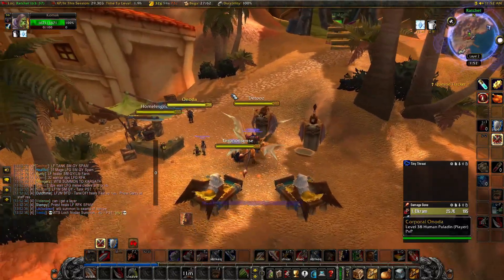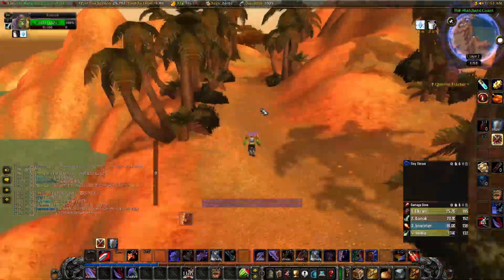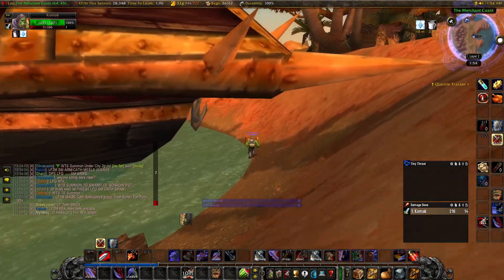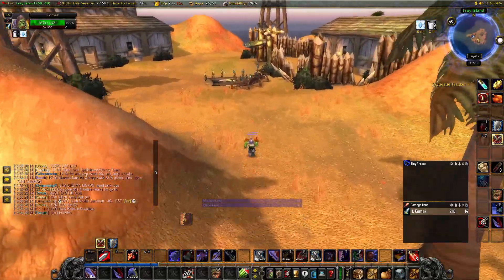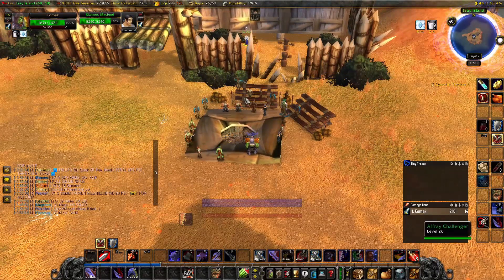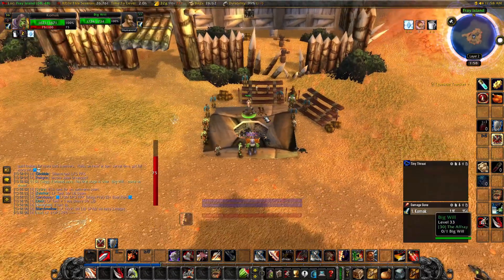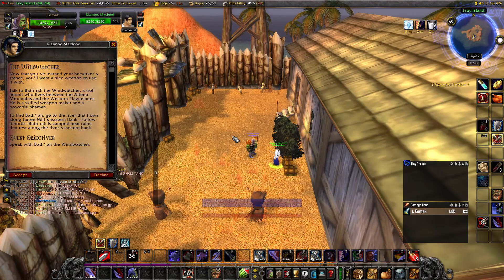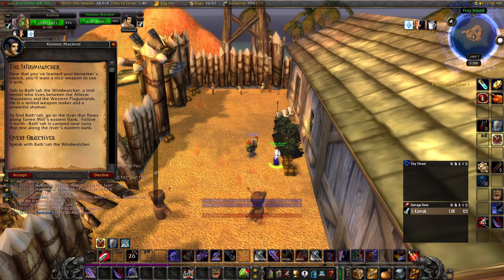The Islander Guide (Warrior Berserker Stance quest)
This is the guide for the berserker stance questline